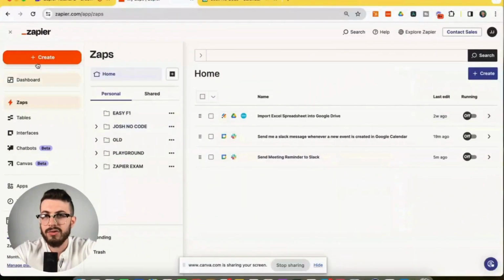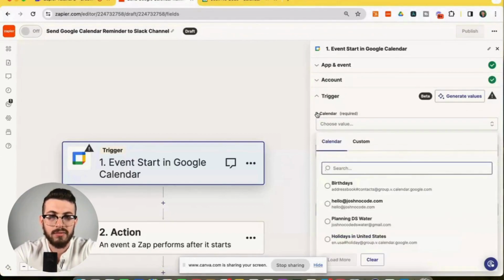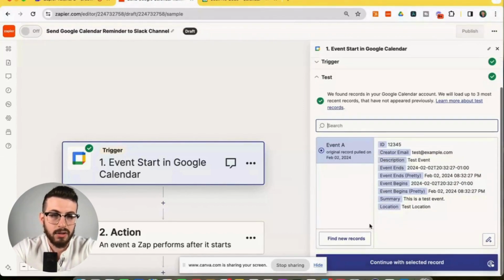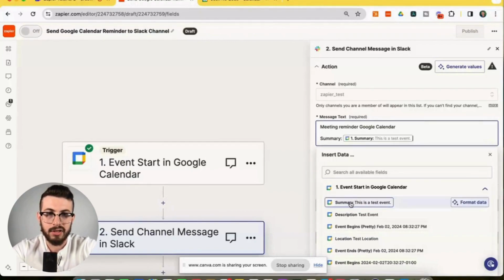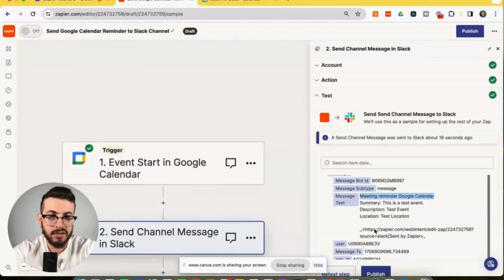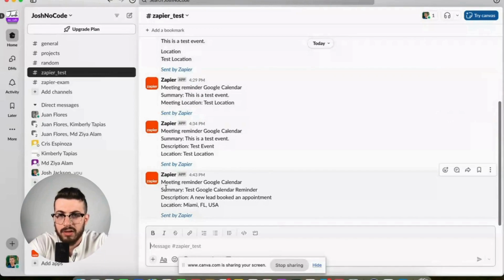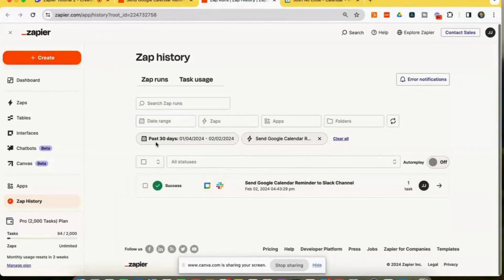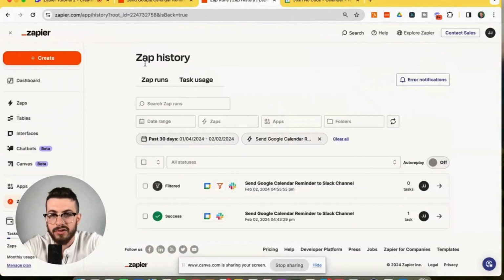How to use Zapier | Learn Zapier Automation Like a Pro 🥷 | Zapier Tutorial for Beginners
New to Zapier, but don't know where to get started? If the answer is yes then this video is for you! In this Zapier tutorial, I'll guide you through creating your first Zap, implementing filter actions, and customizing your automations like a pro. Whether you're looking to streamline your workflow, save time, or simply dive into the world of Zapier automation, this video has got you covered.

Getting started with Zapier automation can be a bit tricky. You might be asking yourself these questions:

What is Zapier
How to use Zapier
How does Zapier work
What is the point of Zapier
What is Zapier best for
What is a Zap
How to use Zapier for automation
What is a Zap trigger
What is a Zap action
What is a search step in Zapier
What is Zapier integration
How integrate Zapier with Google Calendar
How integrate Zapier with Slack
How to use a filter in Zapier
How to connect slack with Zapier
How to create a zap in Zapier

That’s why I created the ultimate Zapier tutorial for beginners. As we set up our zap in this Zapier tutorial, we’ll cover these fundamental questions. And if you have any additional questions, please drop them in the comments below 👇

What You'll Learn:

How to create your first Zap from scratch
How to set up triggers and actions with apps like Google Calendar and Slack
Implementing filter actions to refine your automations
Tips for customizing your Zap for efficiency and effectiveness
Insightful advice from a Certified Zapier Expert

This Zapier tutorial for beginners is for people want to understand how to use Zapier for automation and master the art of Zapier automation. I’ll breakdown complex jargon and put it in simple terms so that you can master the basic concepts of Zapier automation and create your first zap. I’ll give you practical examples to help you understand complex concepts in Zapier. I’ll also share advanced tips for those looking to deepen their Zapier automation skills

By the end of this video, you’ll be one step closer to being a pro in Zapier automation.

If you have any ideas for future videos please continue to let me know! :-)

New to Zapier?